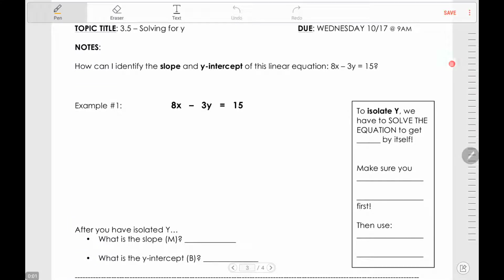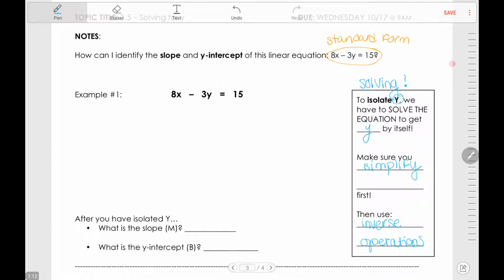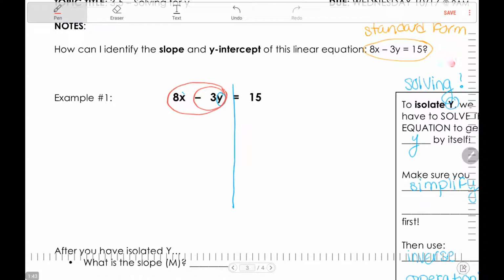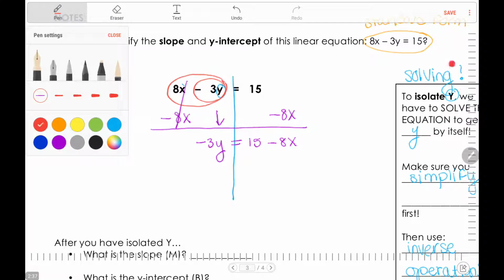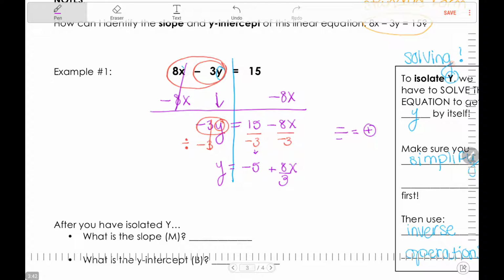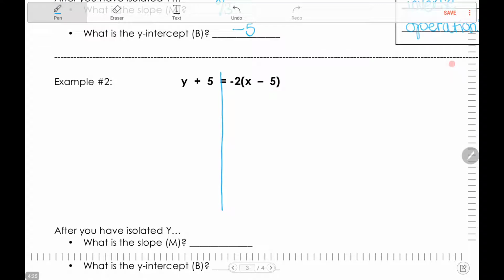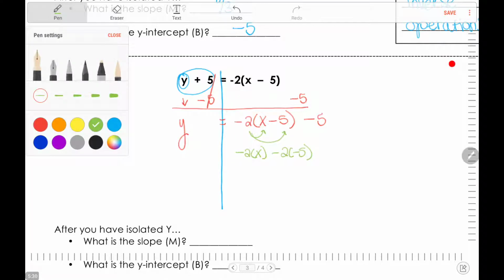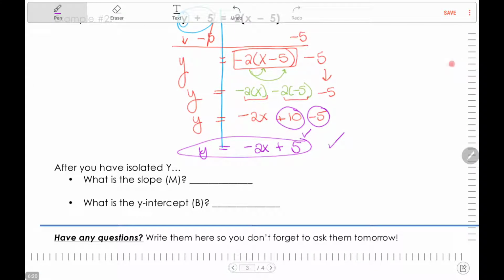3.5 Solving for y